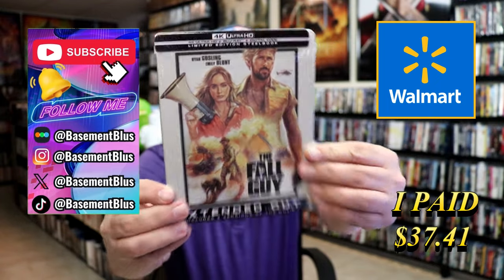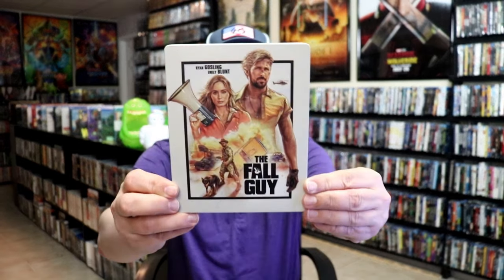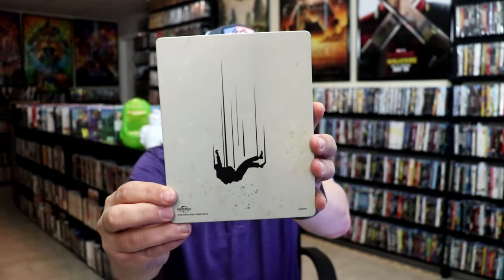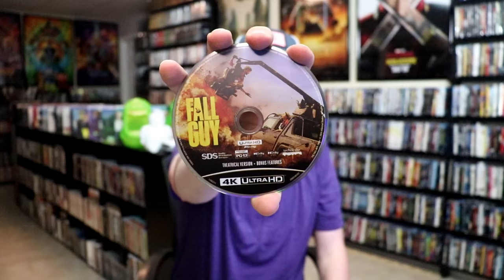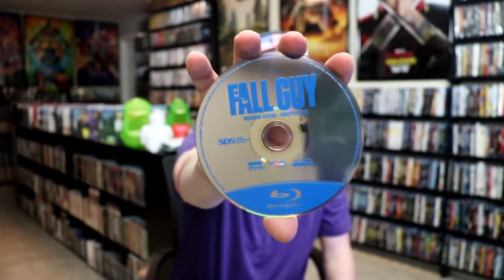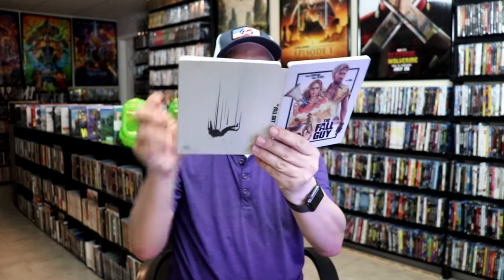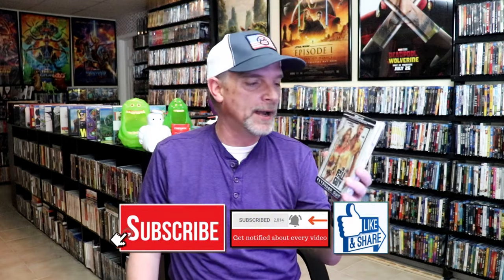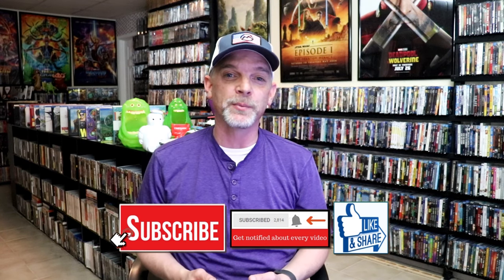The Fall Guy Walmart Exclusive 3-Disc Set | 4K Ultra HD + Blu-ray + Digital SteelBook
Check out The Fall Guy Walmart Exclusive 3-Disc Set  |  4K Ultra HD + Blu-ray + Digital SteelBook!

► Purchase the 4K Ultra HD Steelbook at Walmart

► Purchase the 4K Ultra HD
► Purchase the Blu-ray